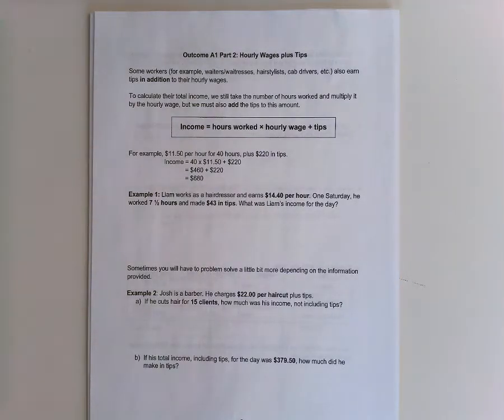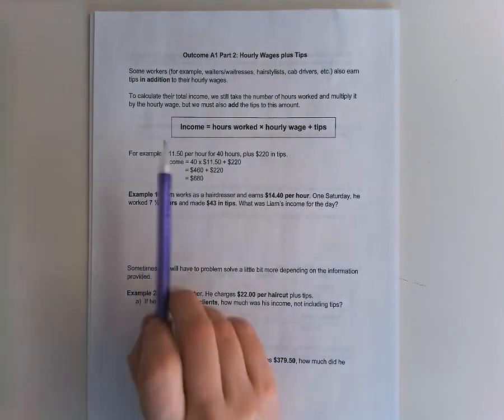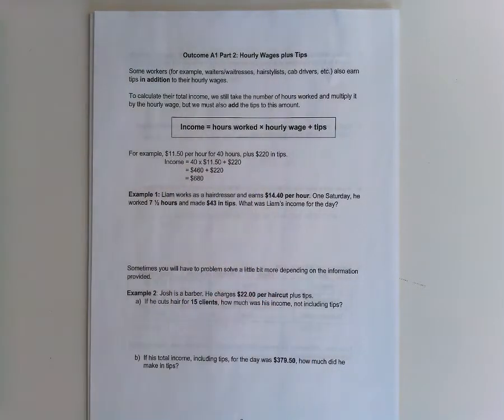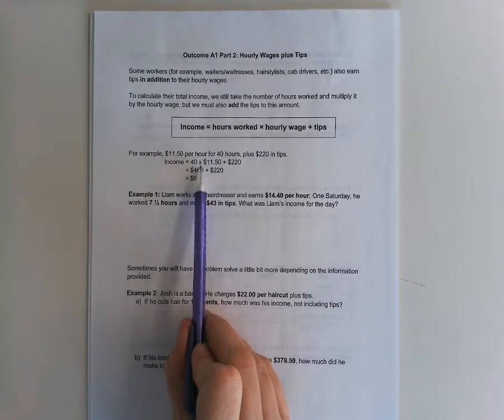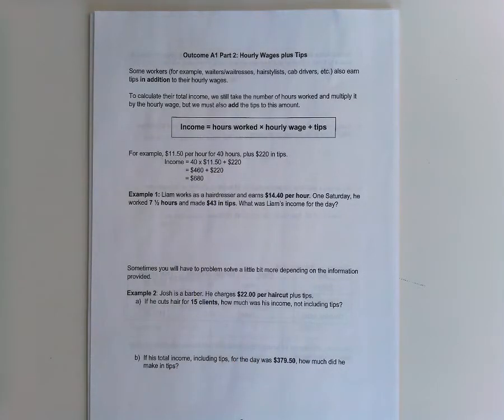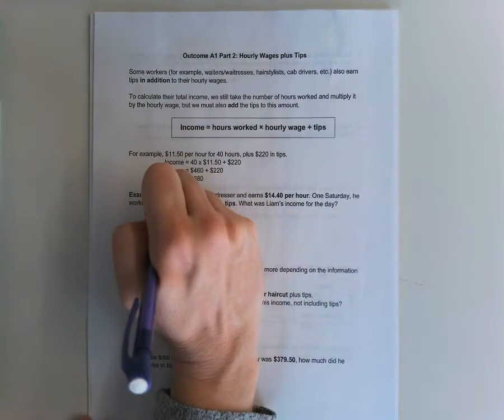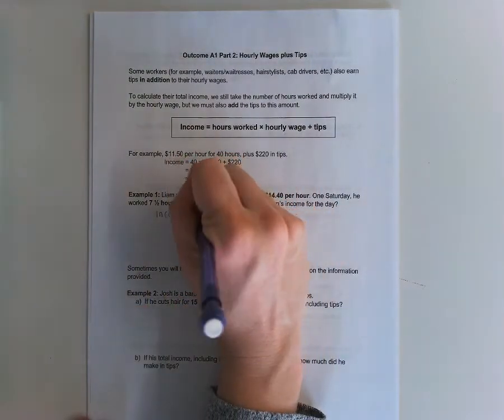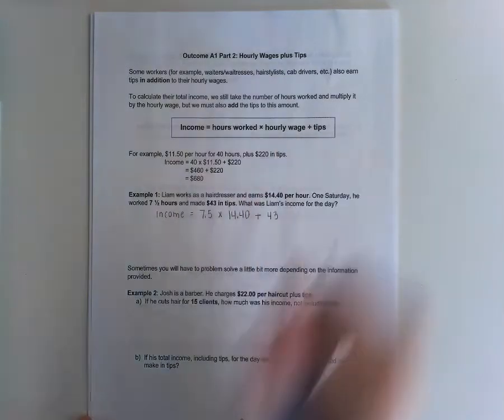A1 Part 2 Hourly Wage plus Tips